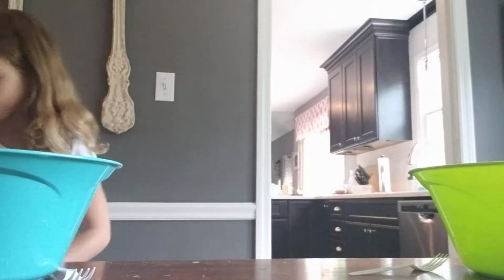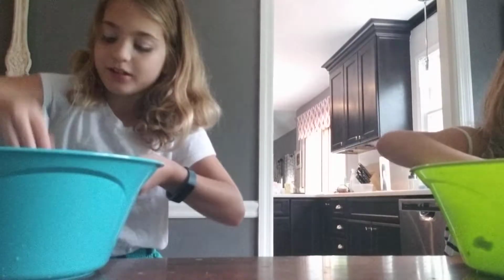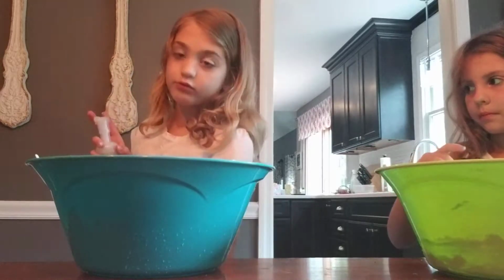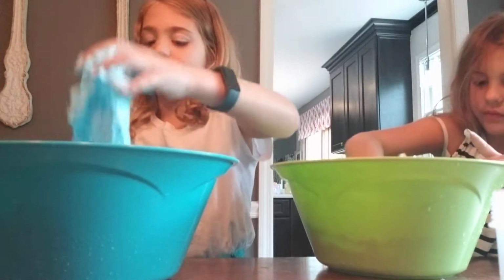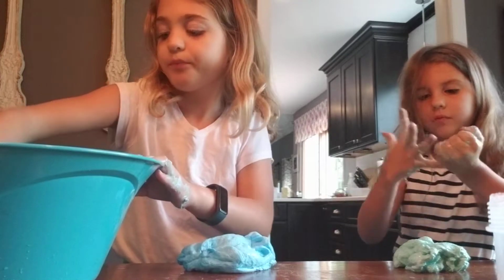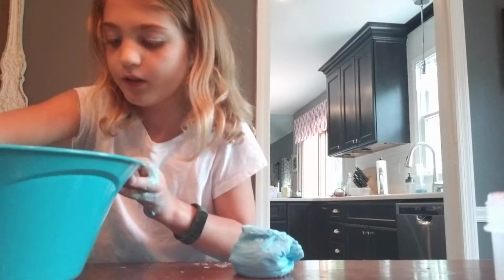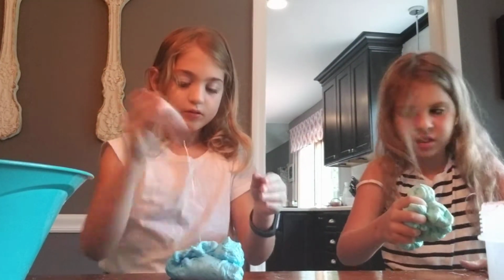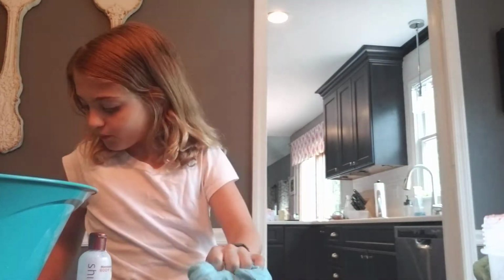Making fluffy slime with my friend.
Sorry guys, my camera turned of unexpected.
Bye!!